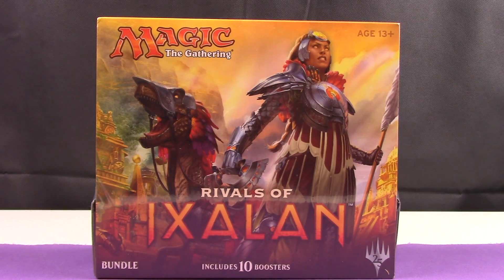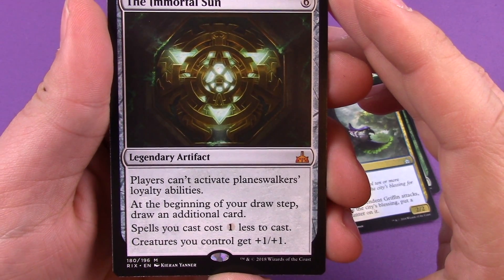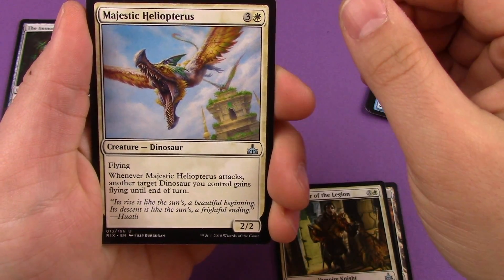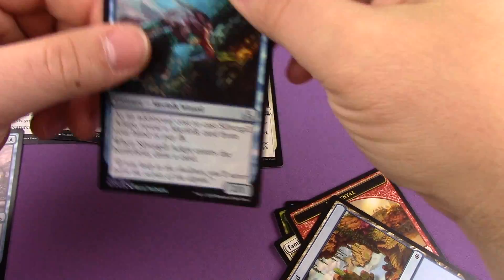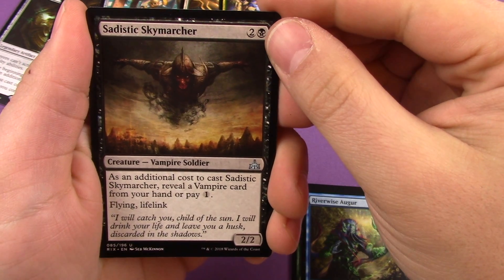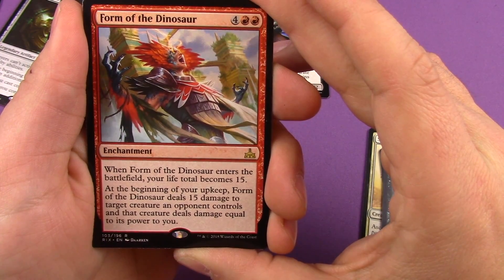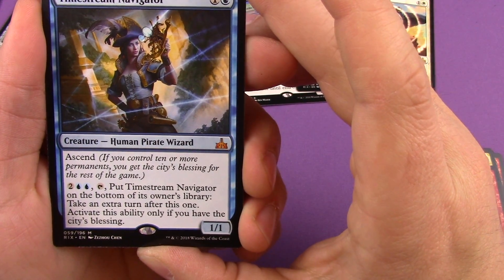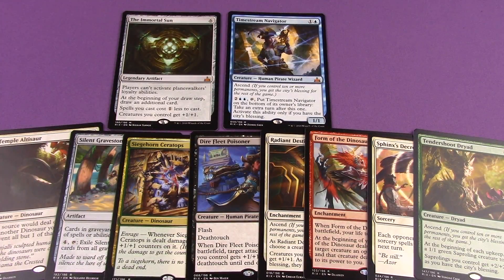Magic the Gathering: Rivals of Ixalan Bundle Opening!!!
Rivals of Ixalan Bundle Opening!!!

Thanks if you already did!